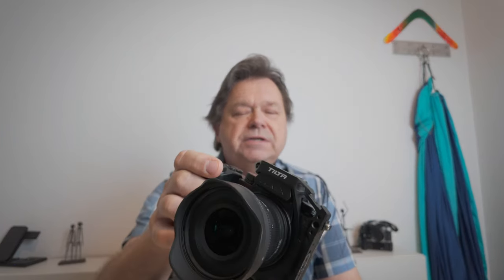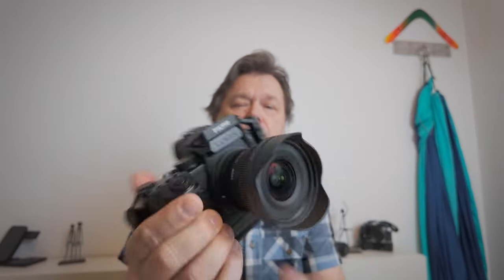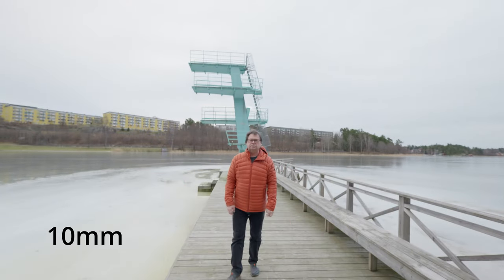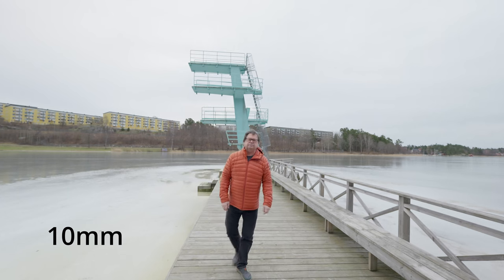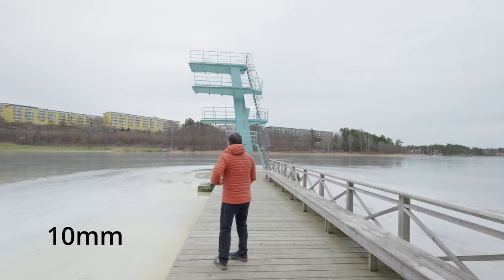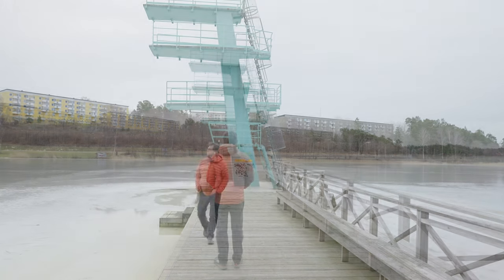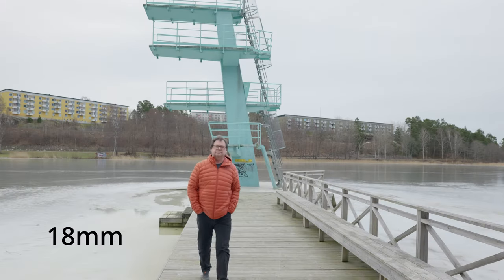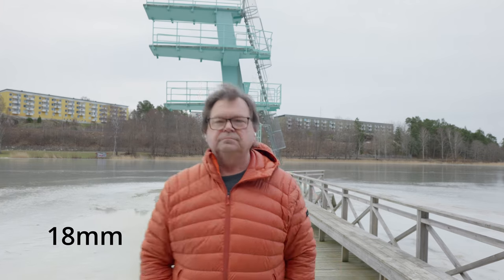Panasonic APS C Secret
Did you know that Panasonic makes a really competent and advanced APS-C (or Super35) mirrorless camera?
Its a bit of a secret...